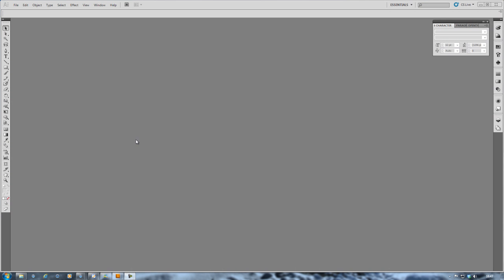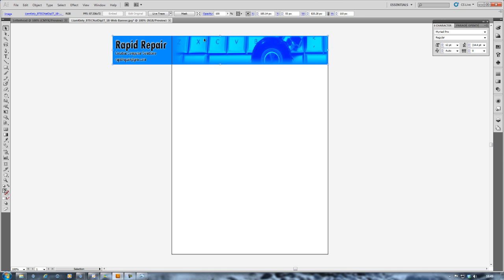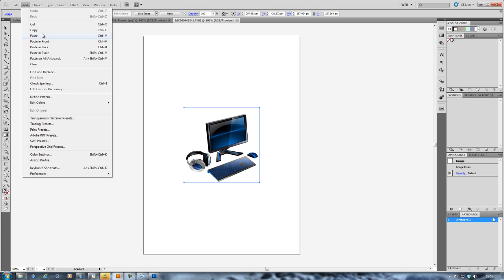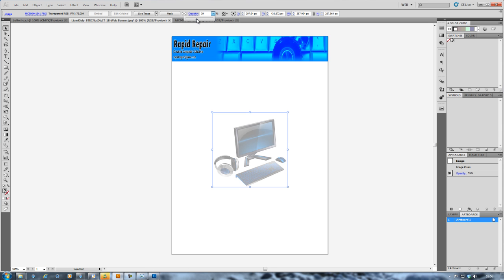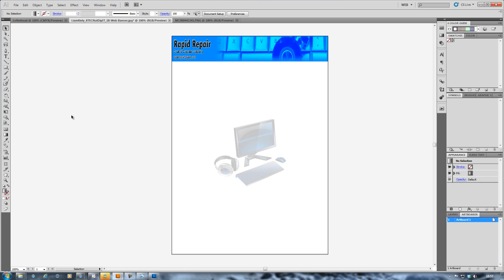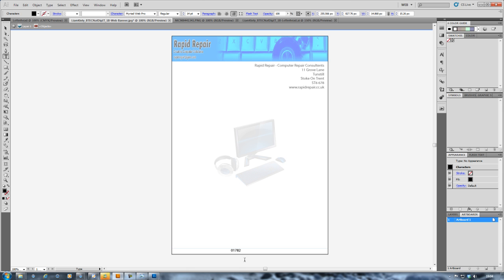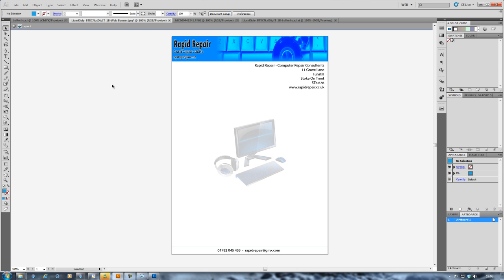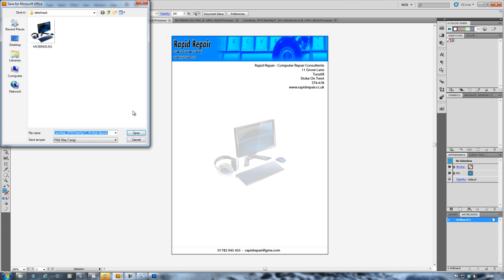Creating Letterhead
Creating a letterhead for a given client and secrinrio.
BTEC National Diploma For IT Practitioners.
UNIT 24 - Digital Graphics and Computers